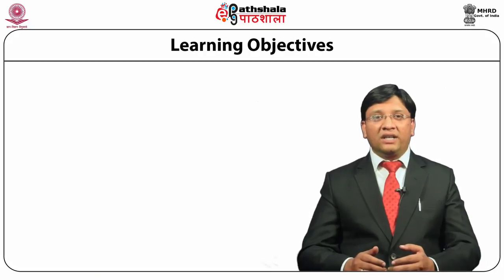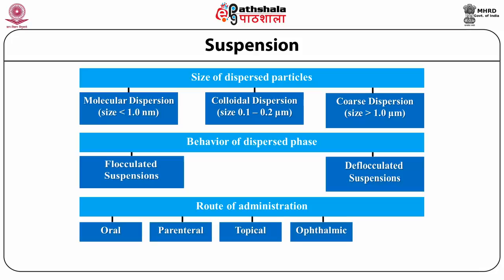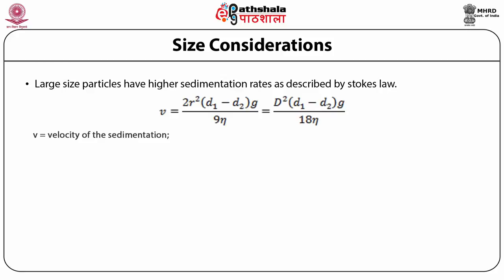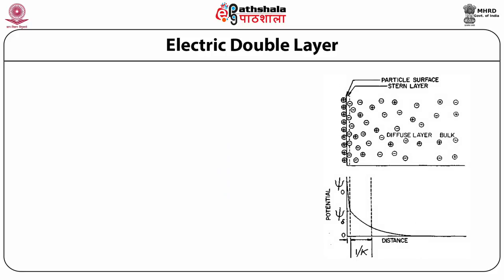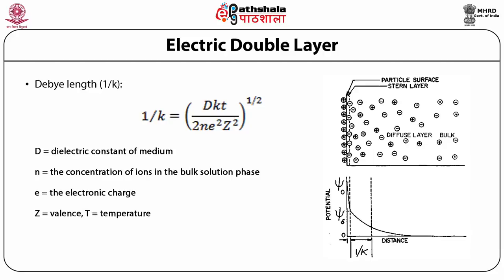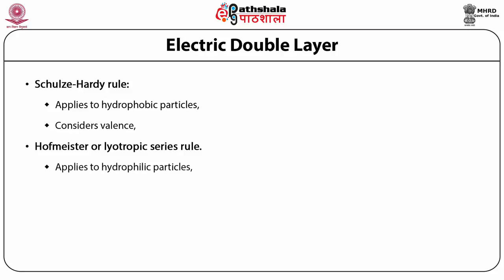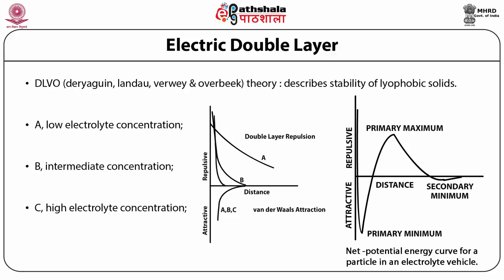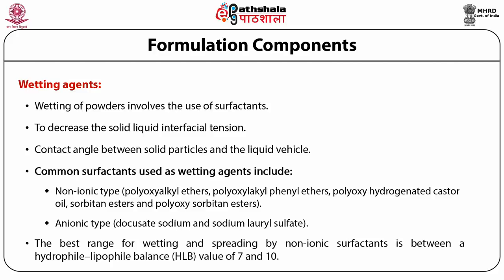Suspension Part 1: